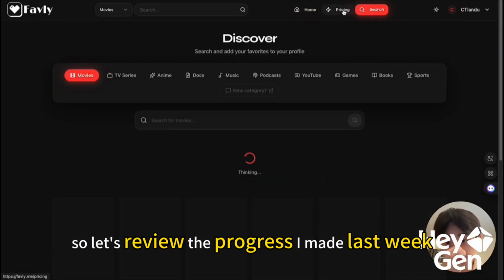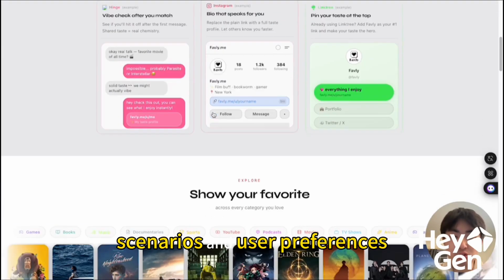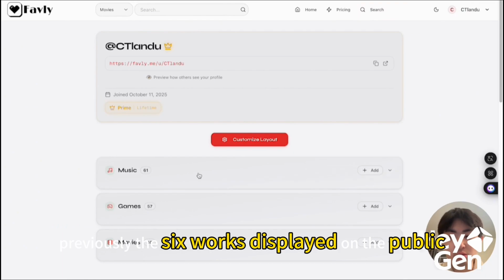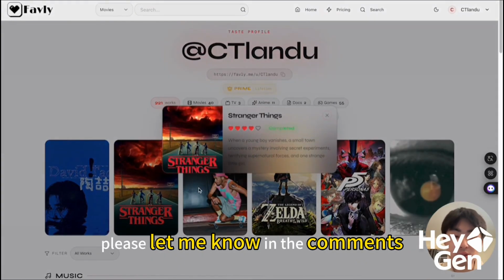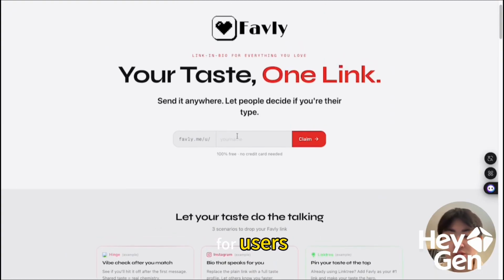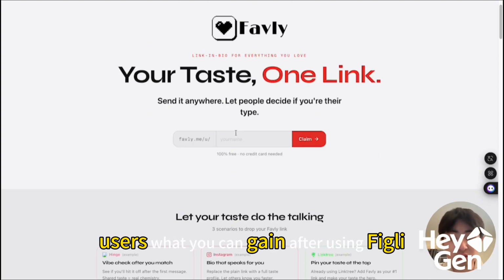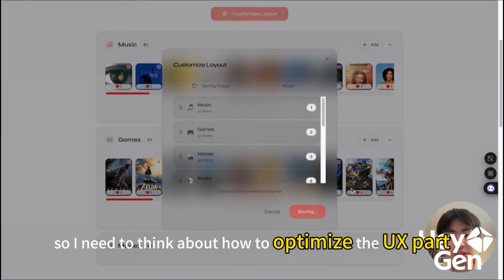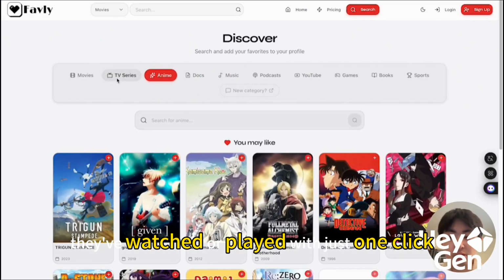I made a tool to help my dates/new friends know me faster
check out Favly today!
You can just search favly.me on google